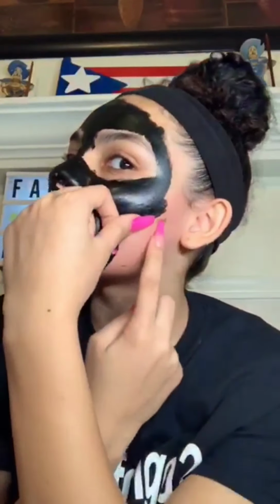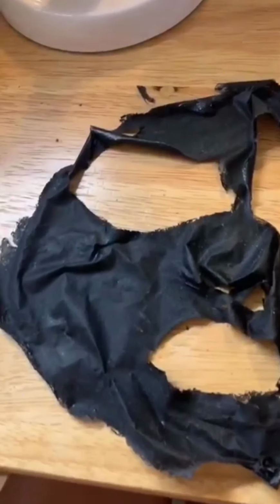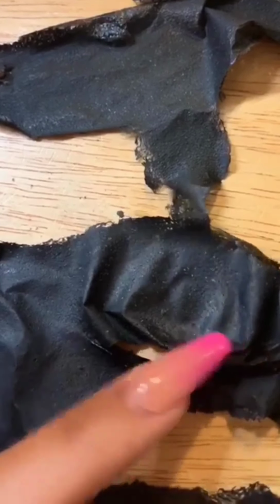Facial tutorial with the Dr. C Tuna Charcoal products (sponsor #0056300)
My Daughter First Video !! I am so happy to see her doing good and helping me with the business

We hope yall are having a good day today, she did this facial tutorial with the Dr.C Tuna charcoal products and  hope yall enjoy it.🙂

If you like to get this products you can go to my page👇 or if you want to be part of the Beauty Influencer even better!!!